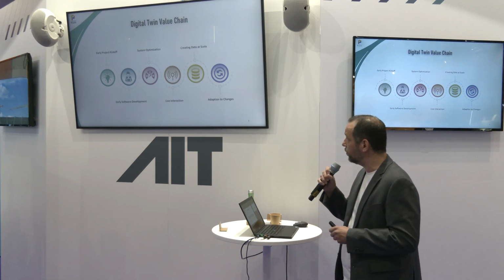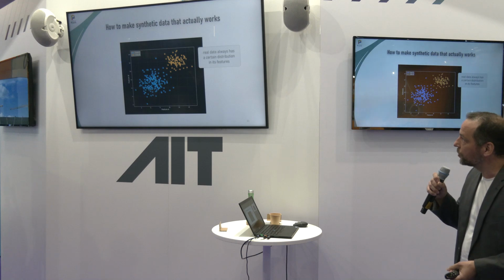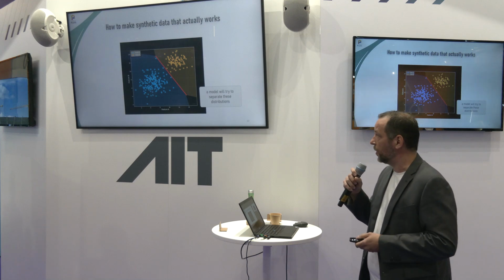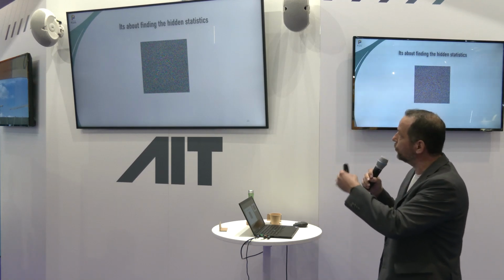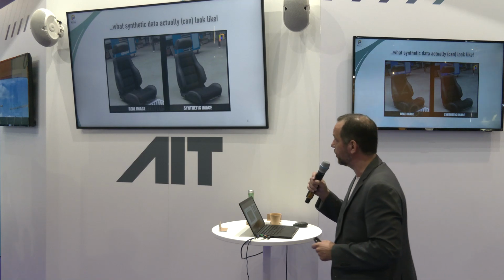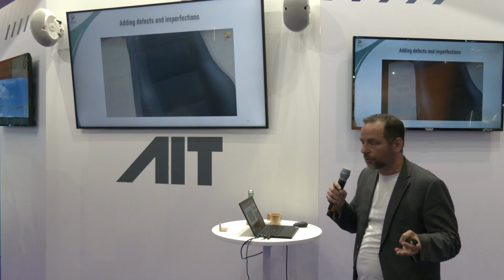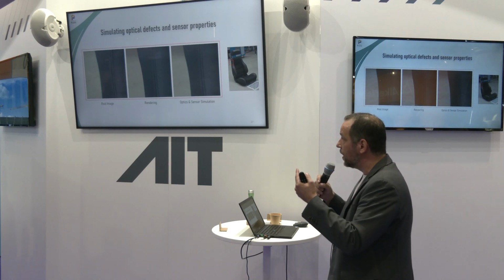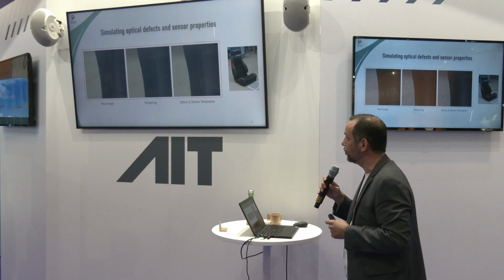Digital Twins in Machine Vision Applications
Digital Twins in Machine Vision applications provide numerous benefits, from starting your project early, parallelizing hardware and software development, risk and cost reduction up to the creation of synthetic datasets for AI model training.